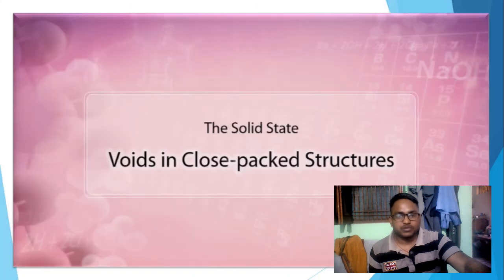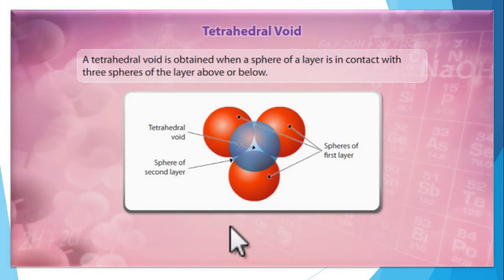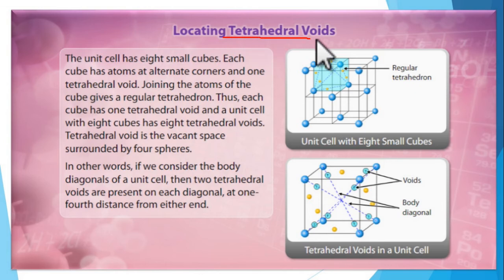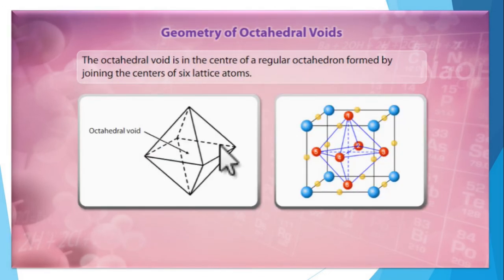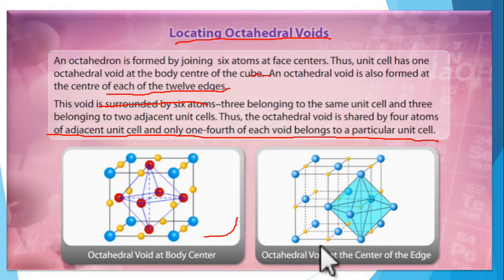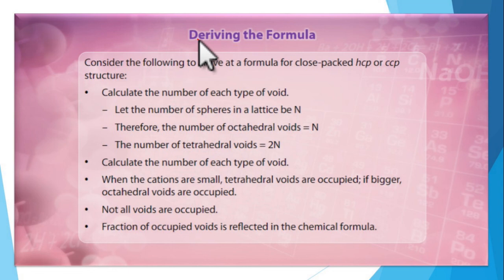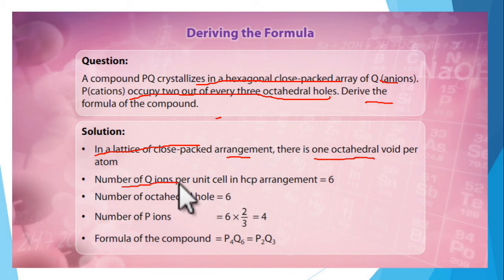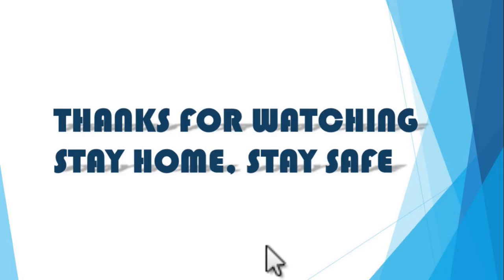CLASS 12TH SOLID STATE PART 4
CLASS 12TH CHEMISTRY CHAPTER 1